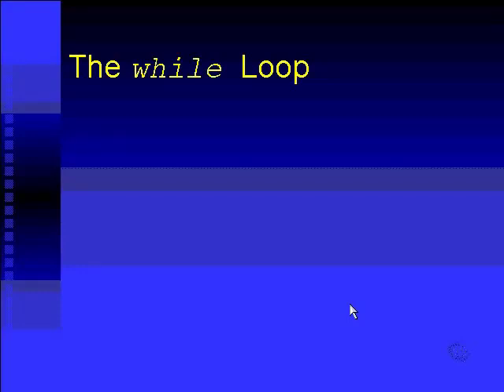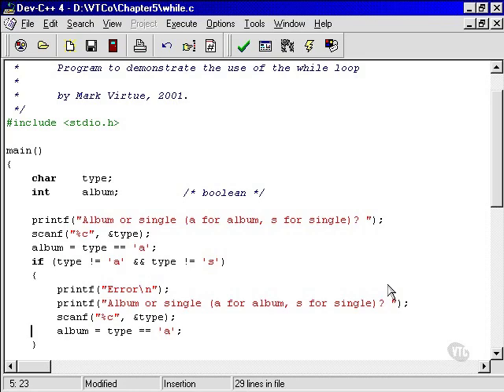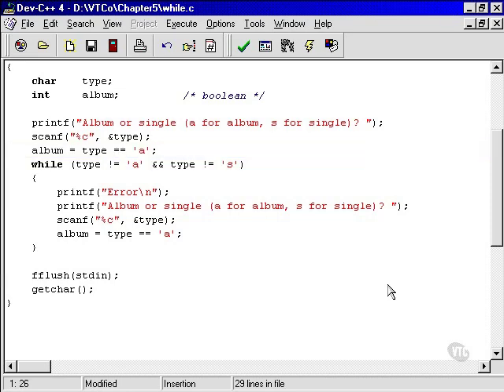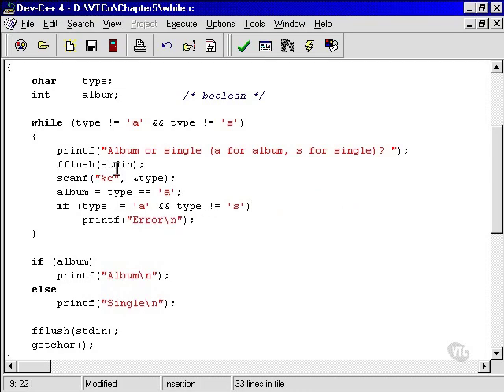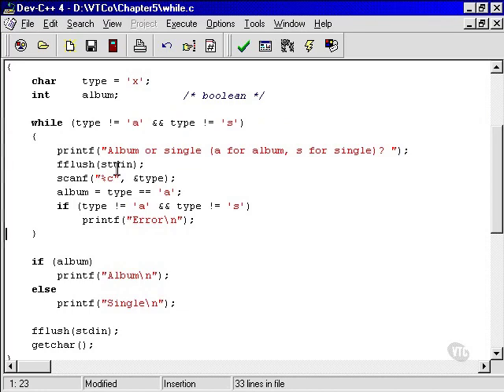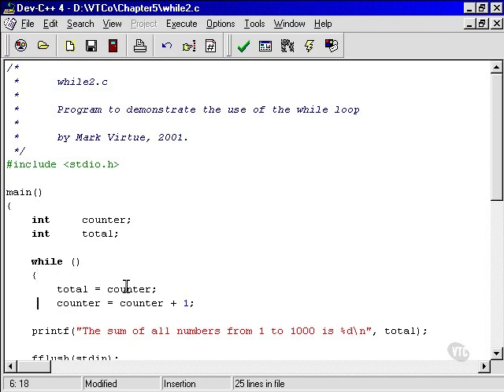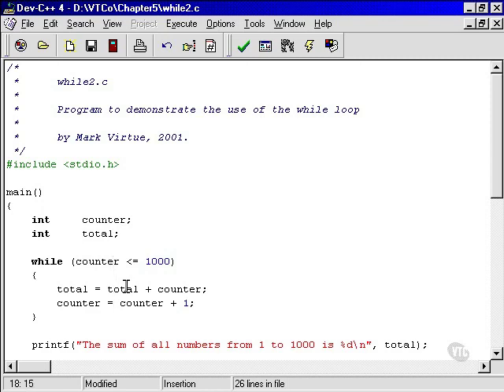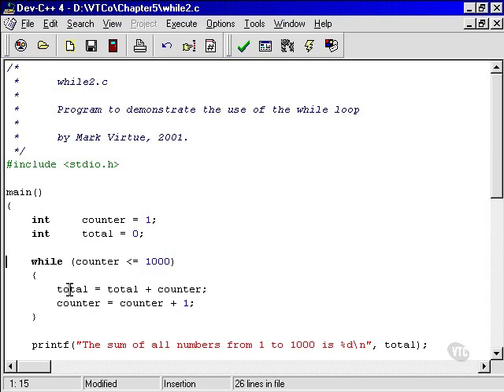While Loop in 'C' Programming language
While Loops in 'C' Programming language